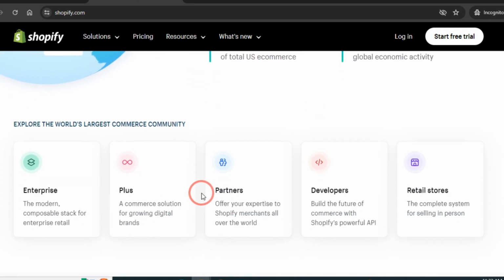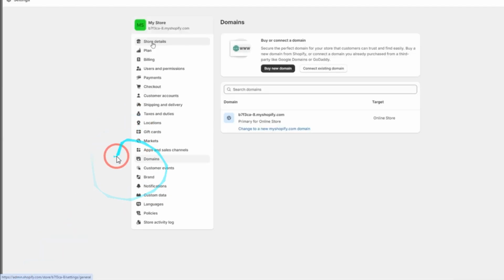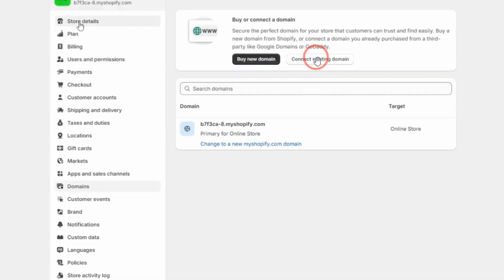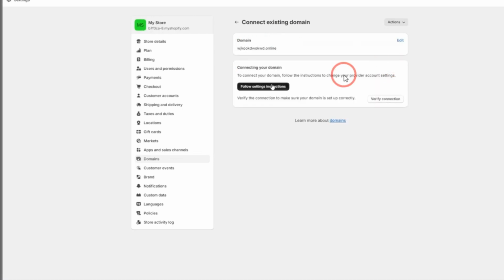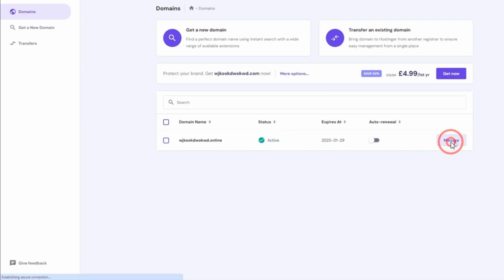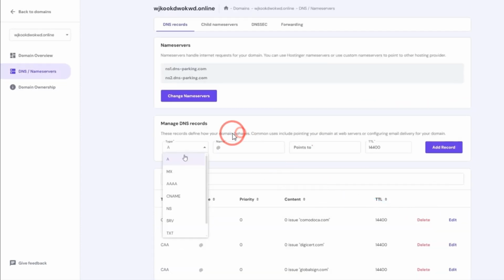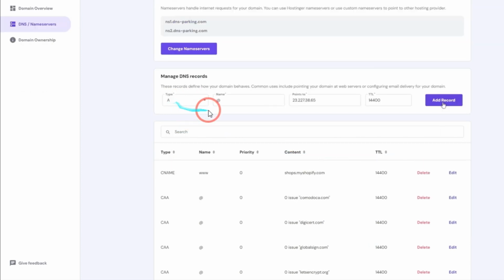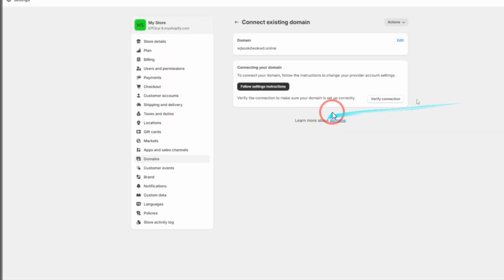How to Connect Hostinger Domain to Shopify 2024 (Step By Step)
In this video, I will guide you through the process of connecting your Hostinger domain to your Shopify store in 2024. This step-by-step tutorial will help you seamlessly link your domain, ensuring your Shopify store is live and accessible. You will learn how to modify DNS settings in Hostinger and complete the connection on Shopify. Follow along to connect your Hostinger domain to Shopify effortlessly.

TimeStamp

00:00 Intro
00:10 How to Connect Hostinger Domain to Shopify 2024 (Step By Step)